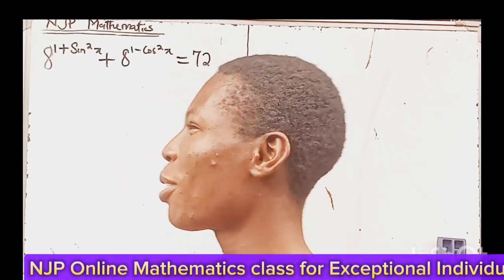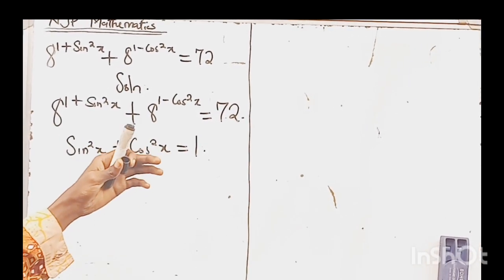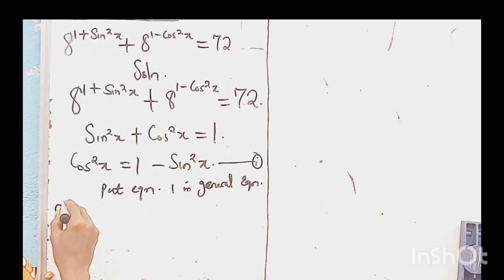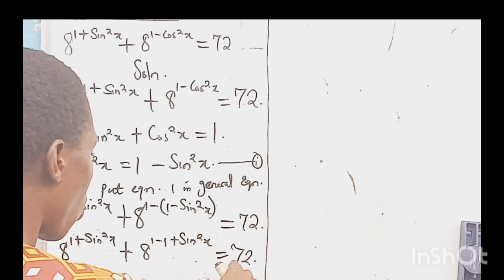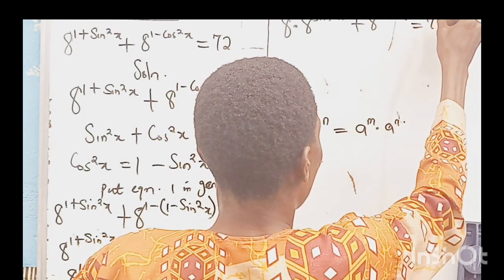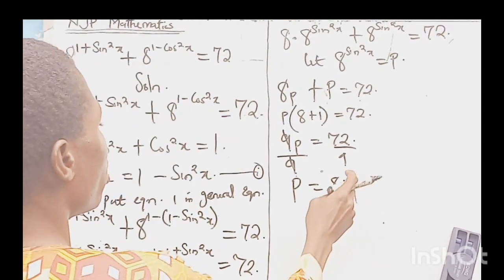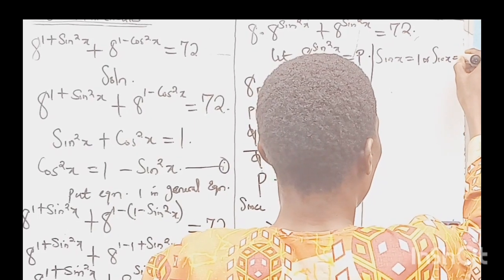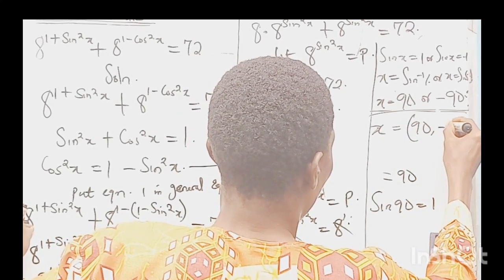OLYMPIAD MATHS: EXPONENTIAL EQUATIONS WITH TRIGONOMETRIC FUNCTIONS.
mathequation. Solving exponential equations with maths trigonometric functions to determine the value of x, in the equation.education mathequation mathematician videos.